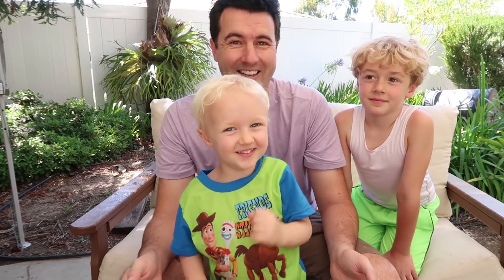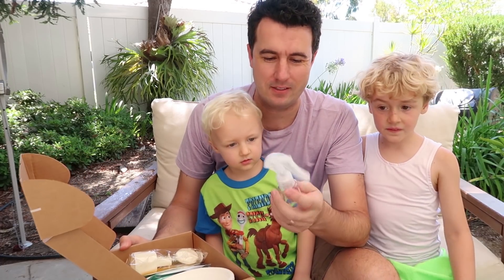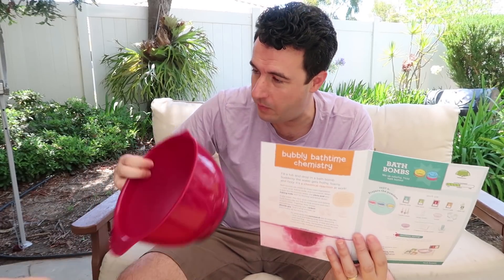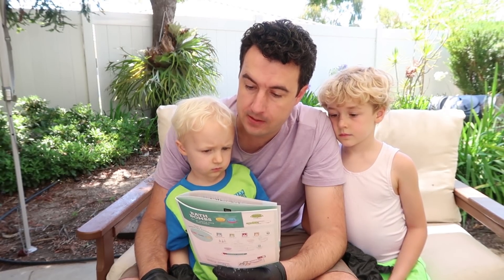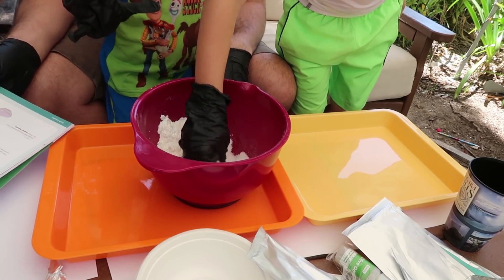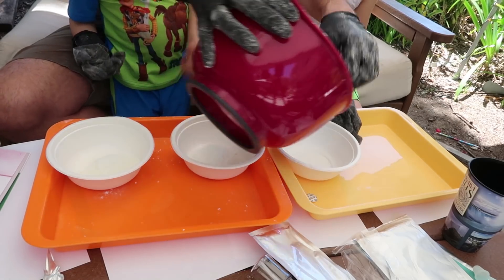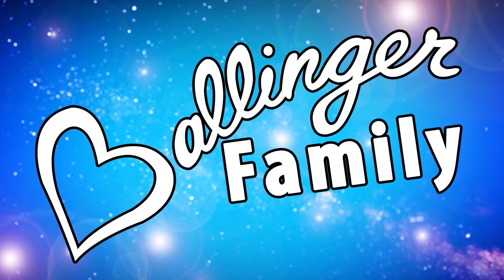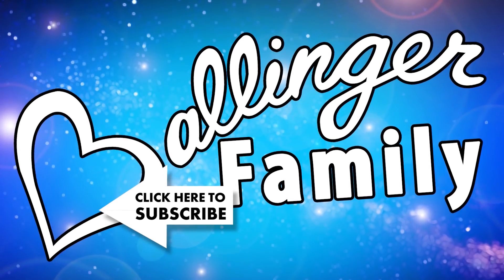Making Bath Bombs - Learning at Home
Making Bath Bombs - Learning at Home We've been homeschooling our five kids for over a decade and hands-on science is one of our favorite ways to homeschool. Learning from home can be a lot of fun and now that more people are distance learning we thought it would be fun to share some of the tips and tricks that we've learned throughout the years.

All of our videos are closed captioned and always family friendly.

Twitter! BallingerFamily & BallingerMom